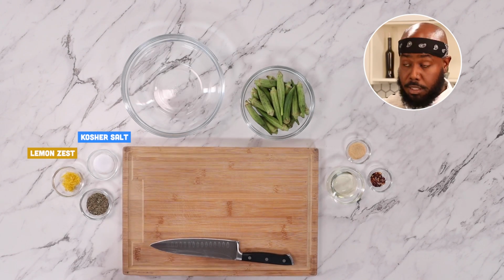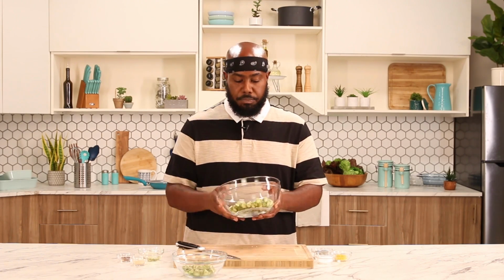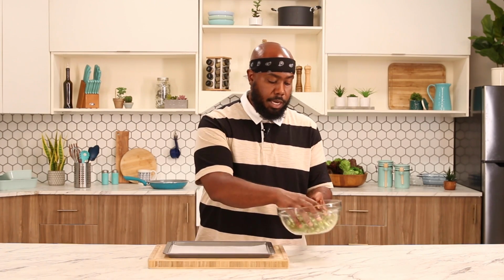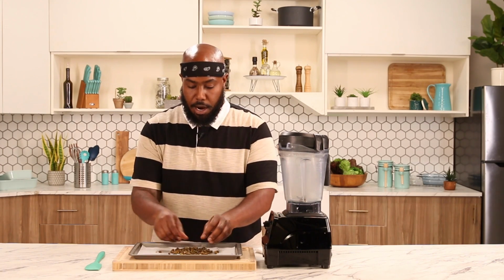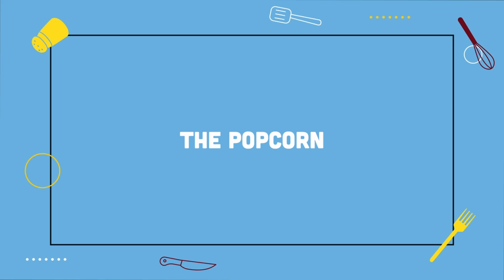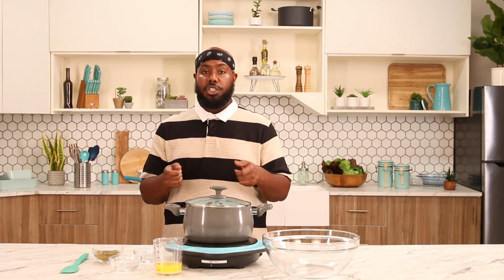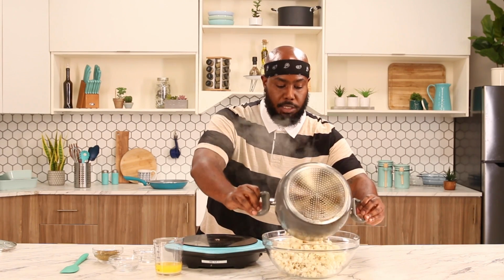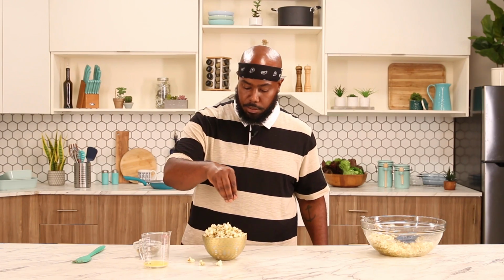Can This Chef Cook Okra For A Picky Eater?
Chef Seth is in the kitchen creating a dish for a picky okra eater!

Cocoa Butter
Your destination for Black culture and entertainment. We are timely, relevant, connected a moving at the speed of culture. Join the community.

MUSIC

SLO MO LD Popcorn bouncing out of a striped box
simonkr/Getty Images
Buttered popcorn.
Artbeats/Getty Images
Popcorn and chill all day long
PeopleImages/Getty Images

MUSIC

simonkr/Getty Images
Buttered popcorn.
Artbeats/Getty Images
PeopleImages/Getty Images